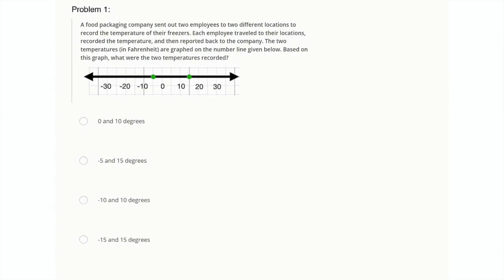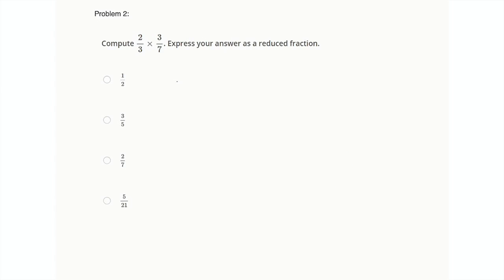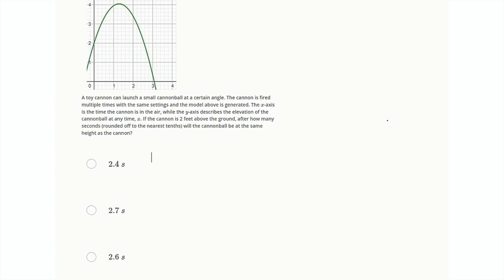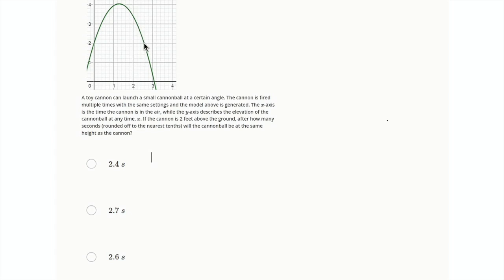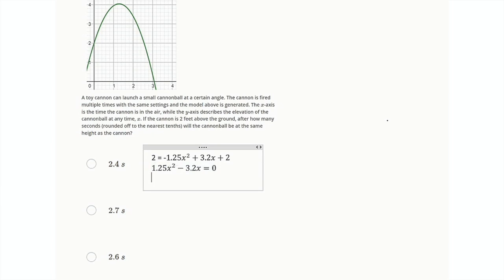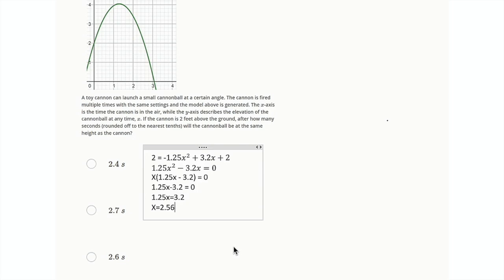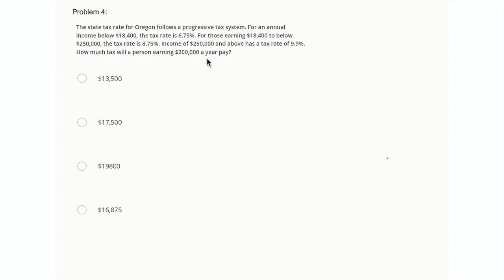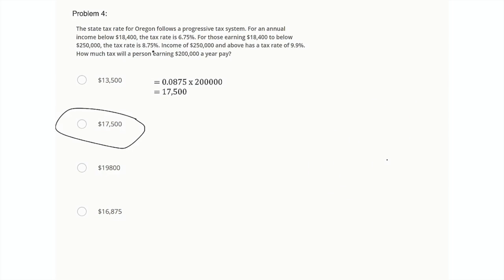Practice Problems for Number Sense and Basic Algebra | Praxis Fundamental Subjects (5511)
📣Looking for authentic Number Sense and Basic Algebra practice problems for the Praxis Fundamental Subjects Context Knowledge Exam (5511)?

Join tutor and test prep expert – Cleo – as we walk you through the types of Number Sense and Basic Algebra problems that you are likely to face. This video will provide step-by-step solutions for each problem as well as strategy tips to help you save time & tackle any Number Sense and Basic Algebra question that comes your way.

🔗 LINKS 🔗

🔎 CHAPTERS 🔎

00:00 - Intro
00:31 - Problem #1
01:33 - Problem #2
02:50 - Problem #3
07:47 - Problem #4
10:01 - Outro